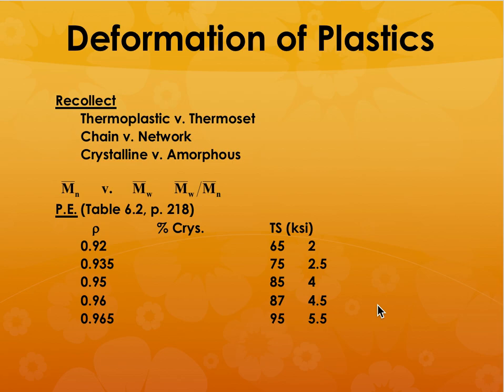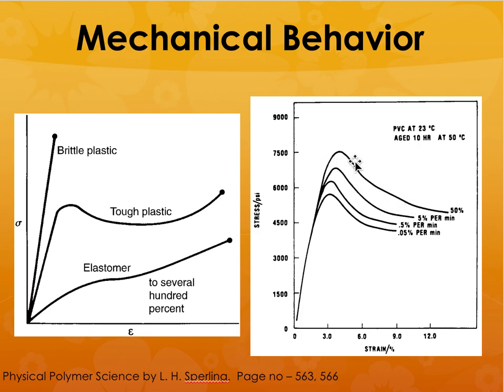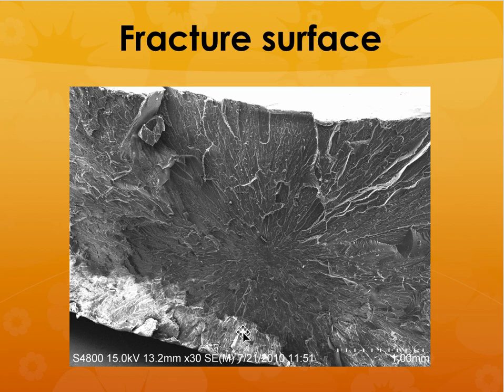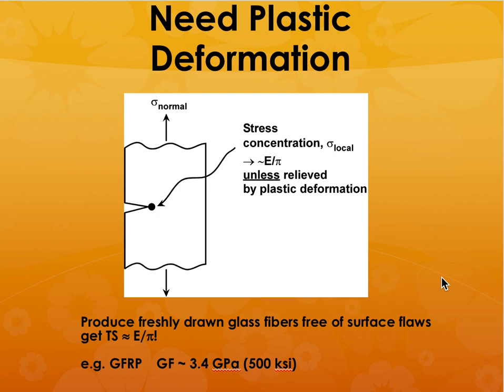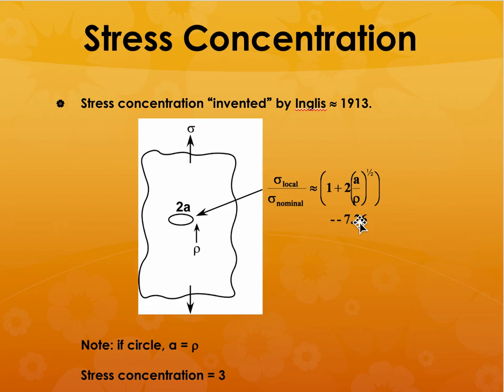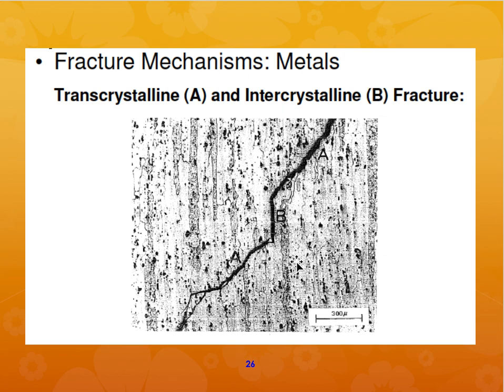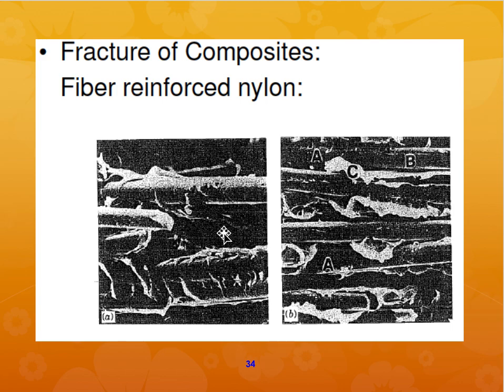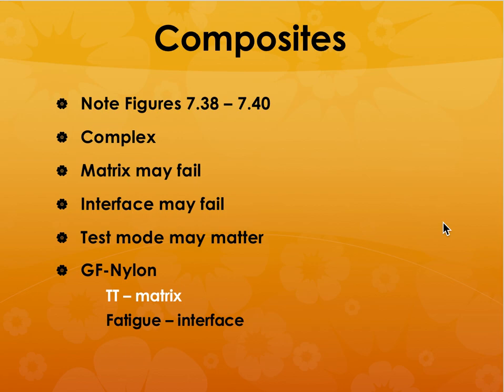MAE 4333 Mechanical Metallurgy Lecture 7